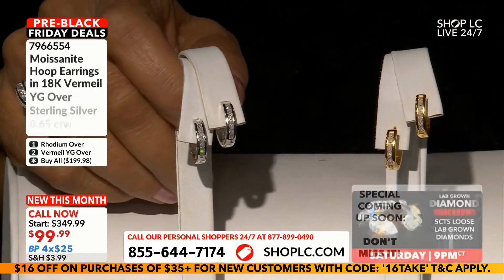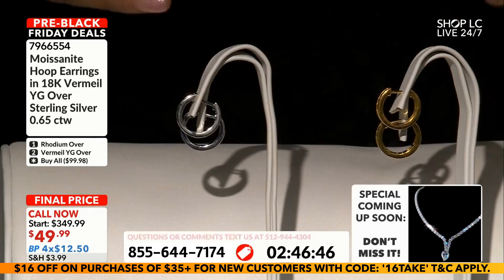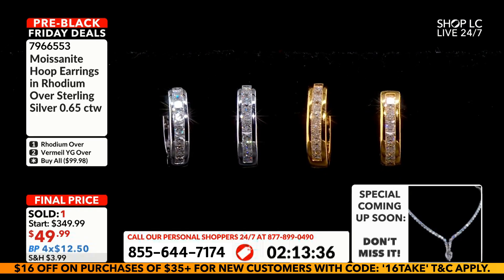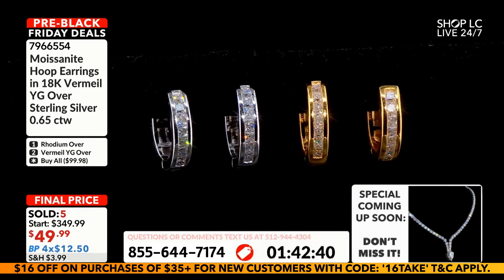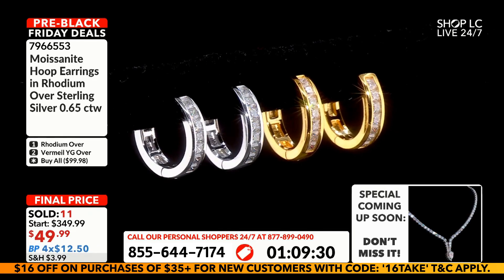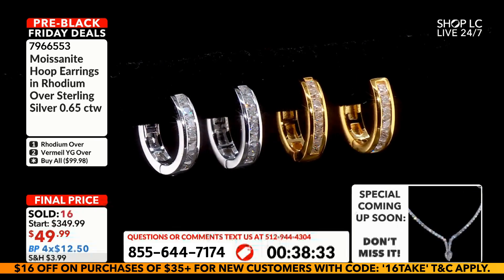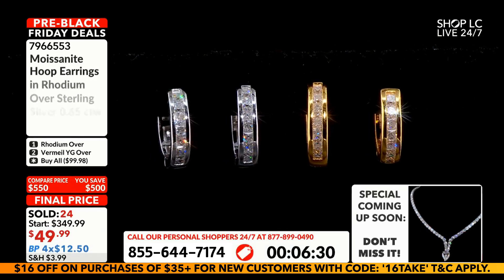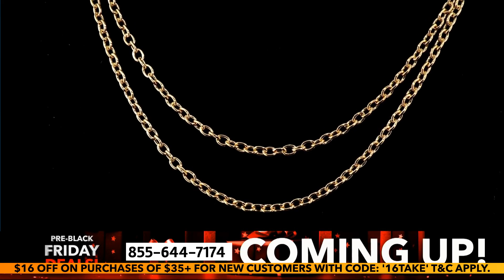Moissanite Hoop Earrings, Rhodium Over Sterling Silver, 0.65 ctw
Moissanite Hoop Earrings in Rhodium Over Sterling Silver 0.65 ctw